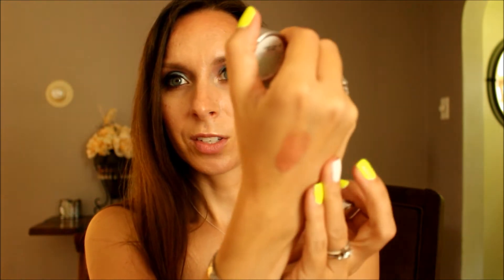Finish 5 by Fall Tag!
Here's the challenge: use up 5 beauty/makeup items before the first day of fall/autumn.  Keep the video under 5 minutes, tag 5 people to do it with you.  After fall hits, upload an update video on how you did.  Super simple!  You should try it (no "no buy" necessary!).  I tag:
ProjectAZrunway
sandyrellamidnight
shyhinata
justerrificthoughts
citybaygirl

It's really hard for me not to tag more people!  So here's some more people I would love to see do it (I know, I'm such a cheater!):
sheriberrix
rubi reu xan
Maria Sparkle
queenxpeaches
brittanylanders
msbellaloca
blondeteaparty
kilistra87
Zenorah
The MakeupMakesMe
Tarte Aux Fraises
DolledUpDaisy24
AllThingsTashia
lemusingsofmoi
Bettie Page Turner
BeautyGeek
MakeupKiss14
DarlyneBeauty (I know you keep yr collection down already but just wanted to mention you anyway, love!)

Really if you want to do it you should, makeup challenges are so fun!  I'll let you know how I did next month :o)

"All the Father gives me will come to me, and whoever comes to me I will never drive away." John 6:37

*Not a sponsored video, no companies sent me any of these products